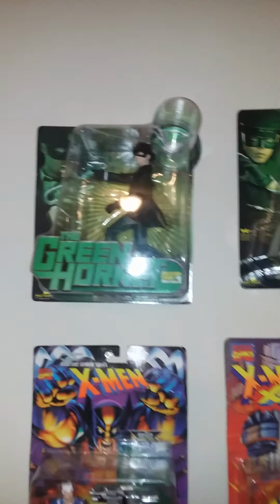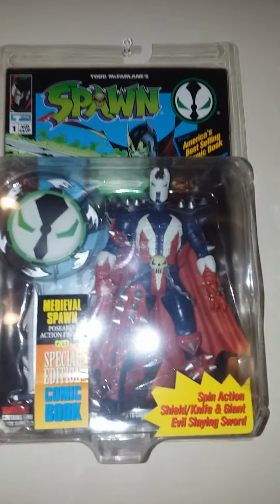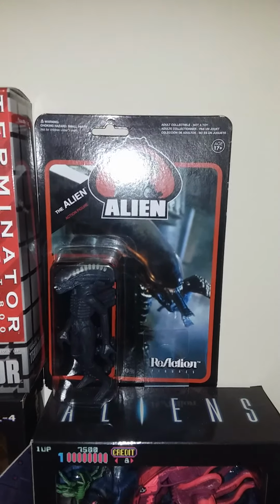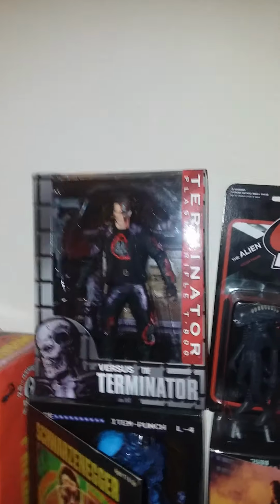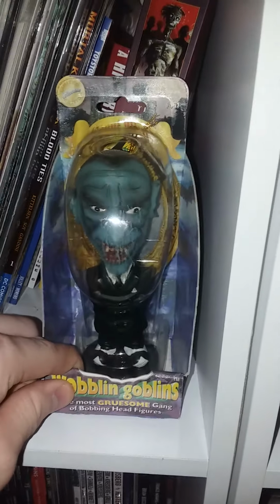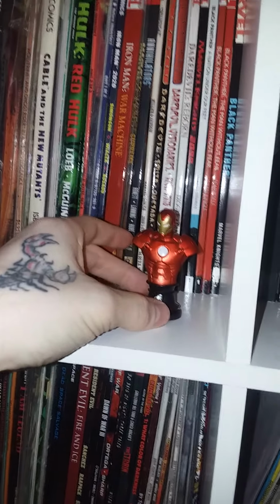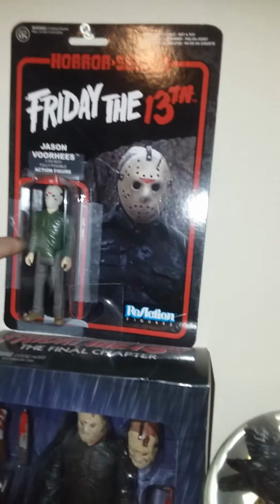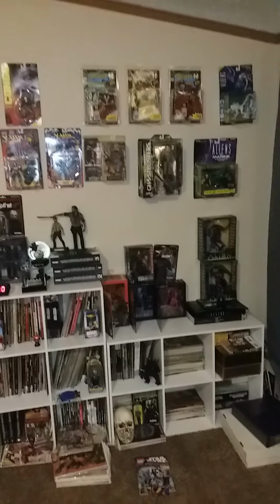My Toy Collection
A quick look at my toy collection.